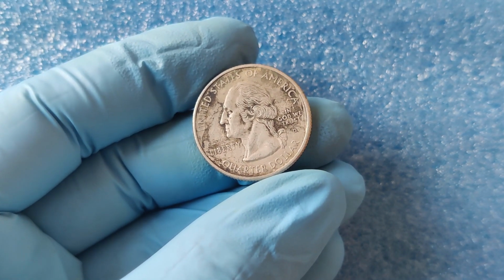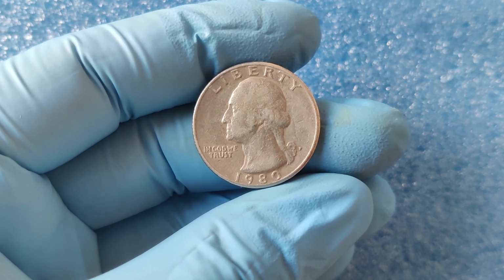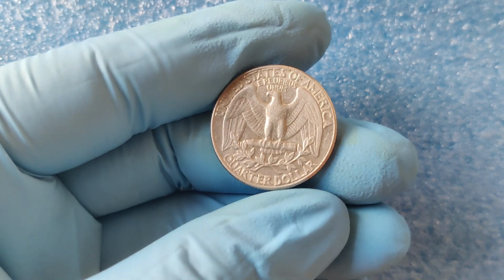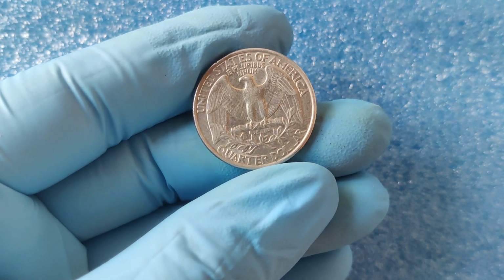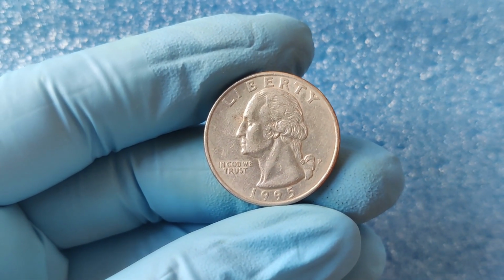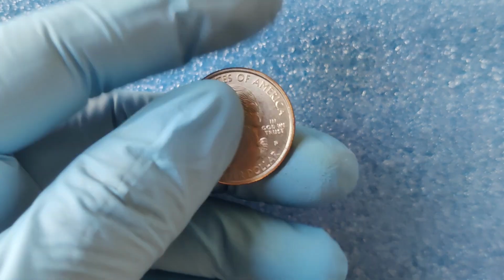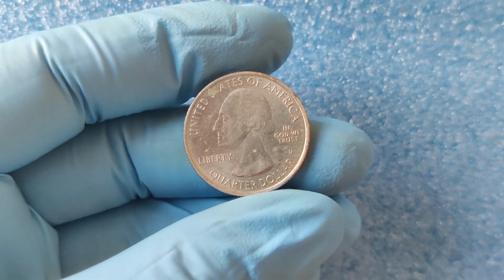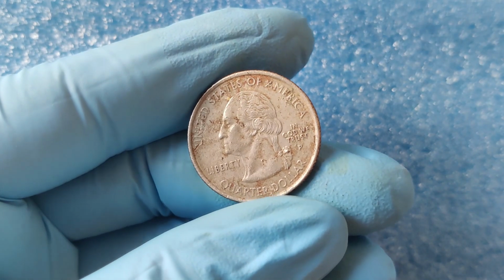Washington Quarter Dollar Coins That Could Make You a Millionaire Top 10 Most Valuable Quarters!!